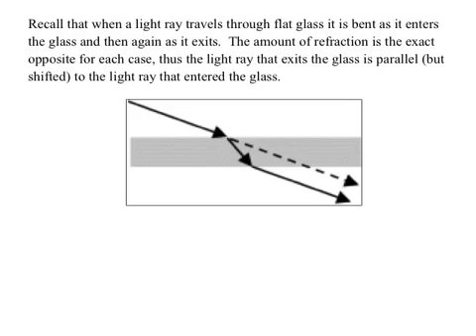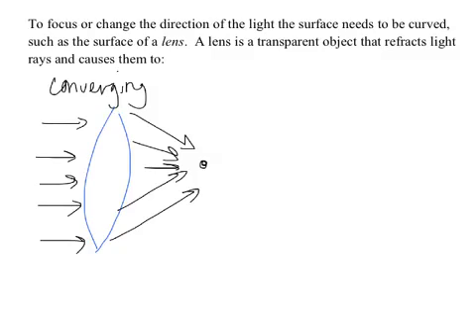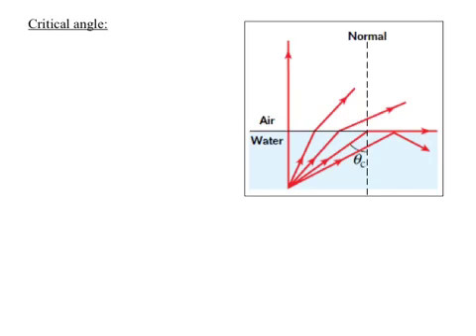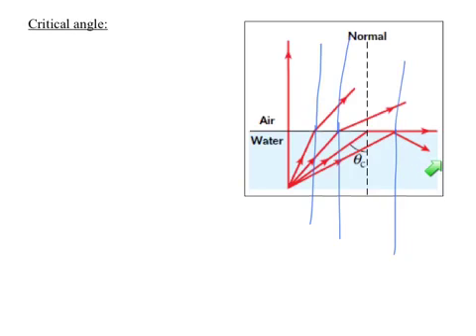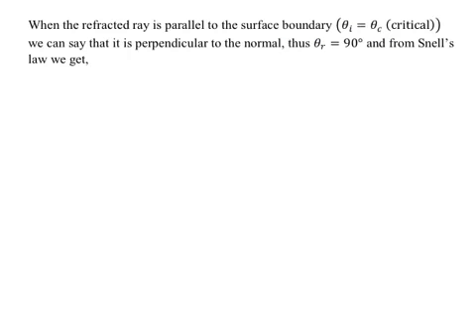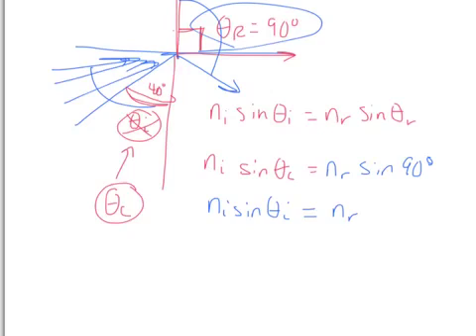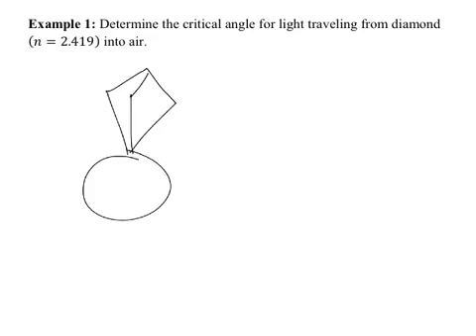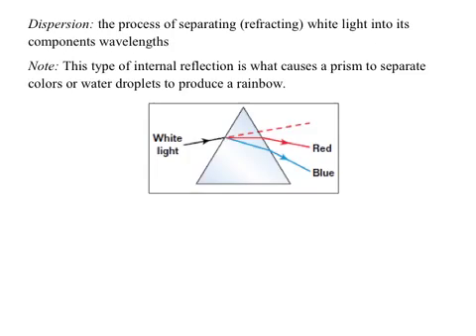17-2 & 17-3 - MH - Applications of Refraction & Lenses